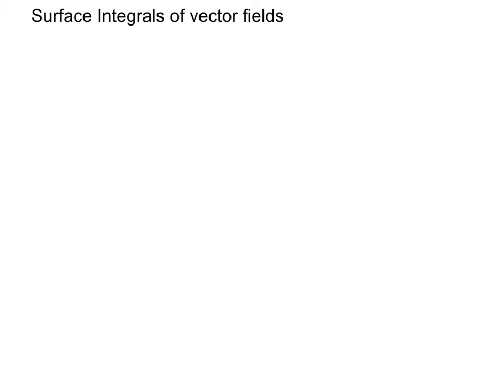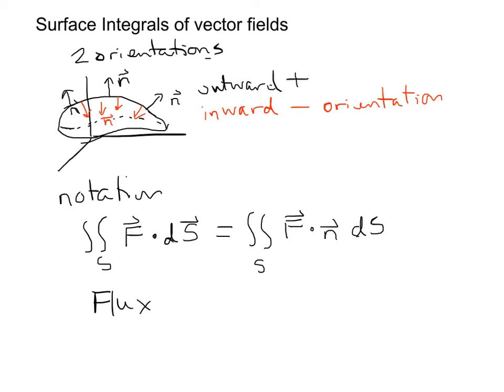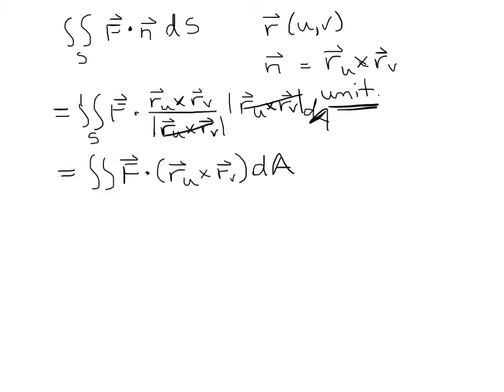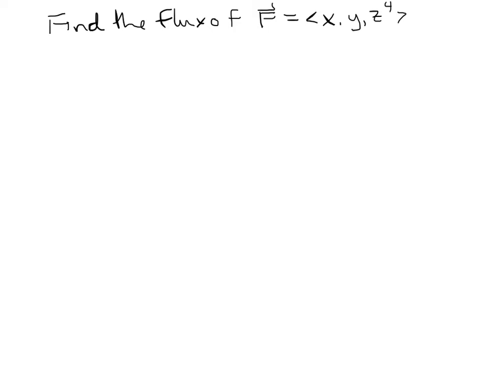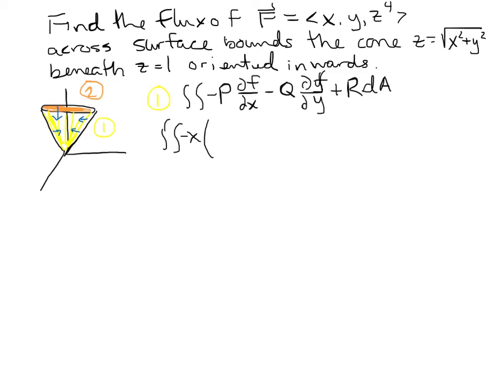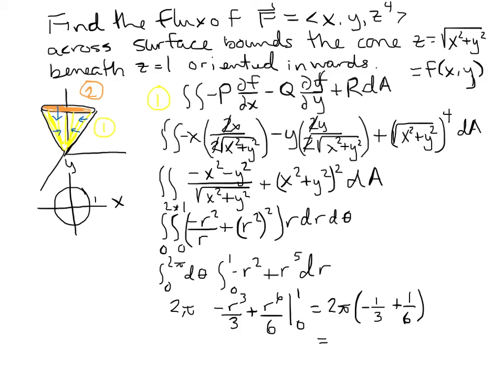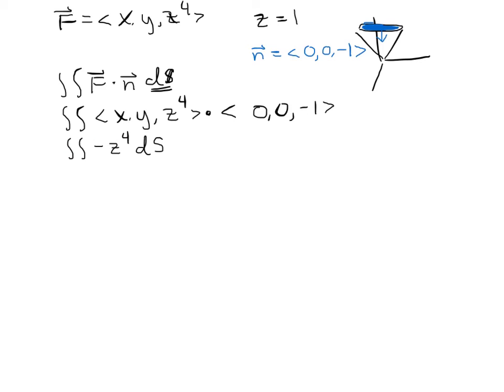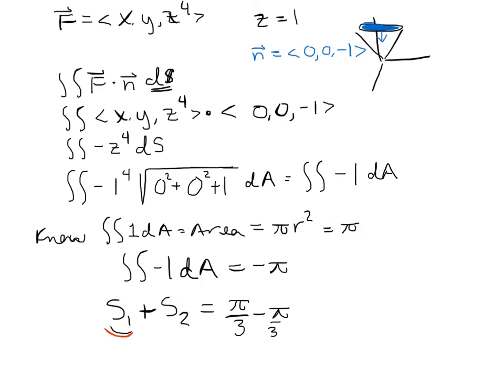Surface Integrals over Vector Fields